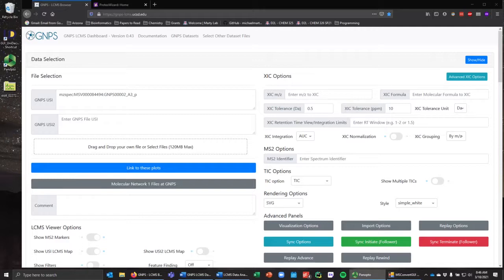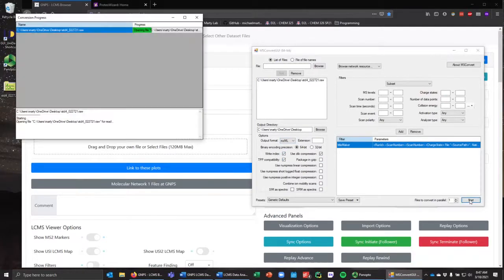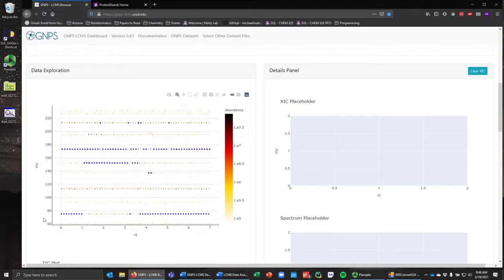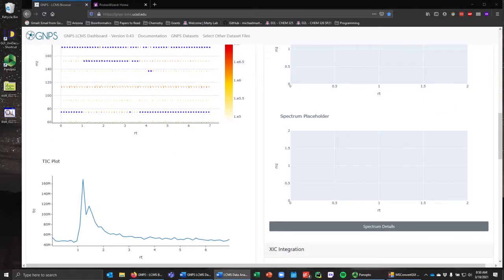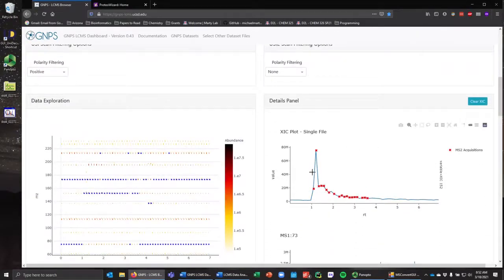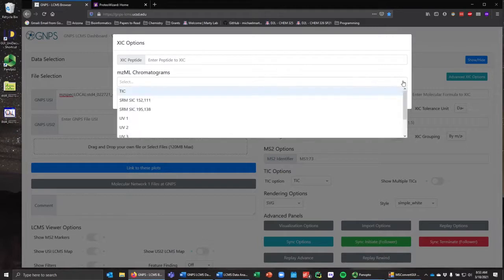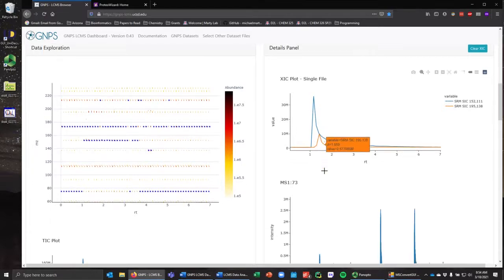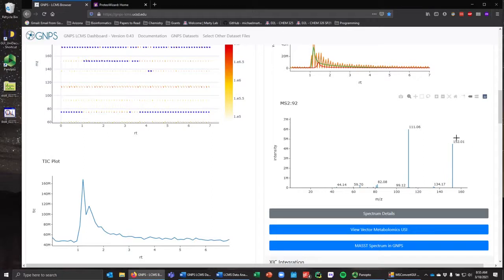LCMS Data Analysis with the GNPS Dashboard default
Check out how to use the GNPS LC/MS Dashboard for MS1, MS/MS, and SRM analysis. The Dashboard can be found with this